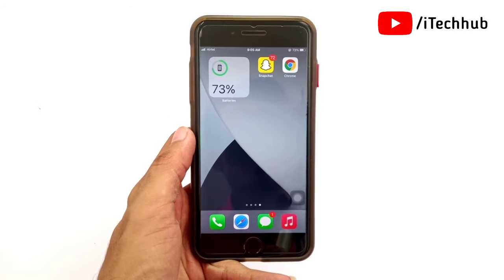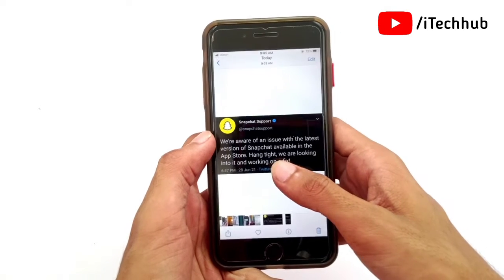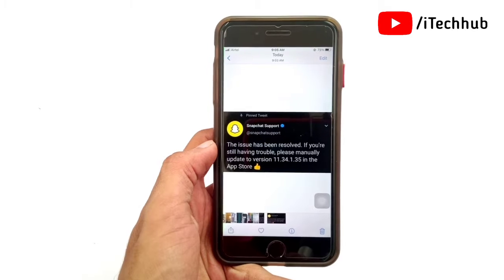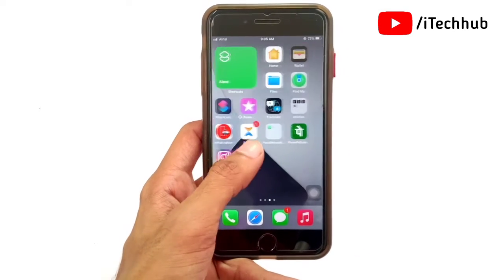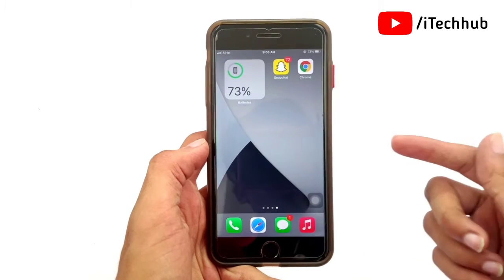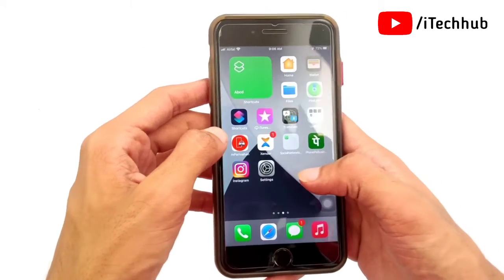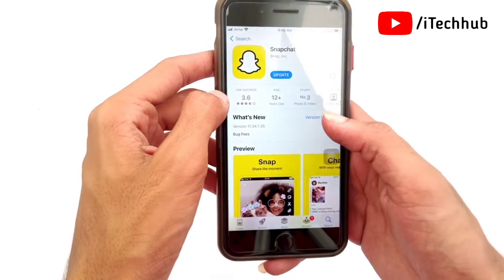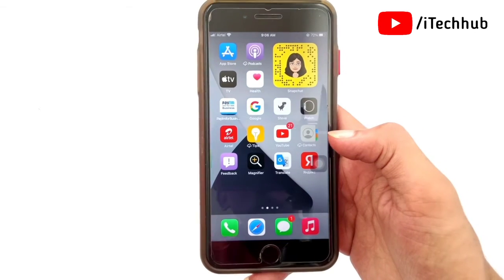Snapchat Keeps Crashing On iPhone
Best Deals
Boya M1 Mic